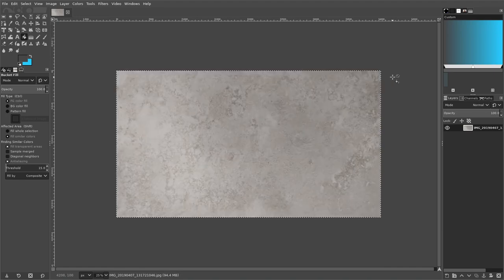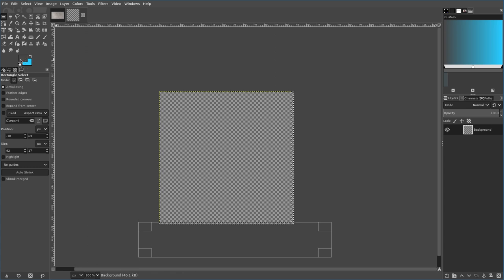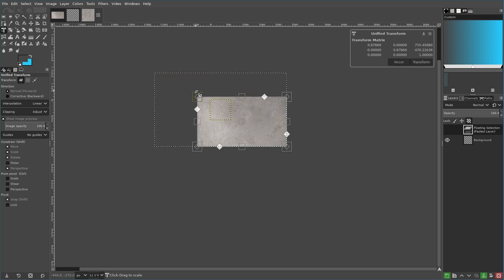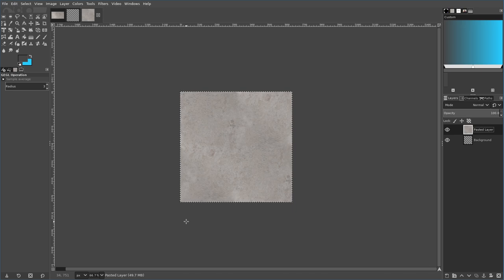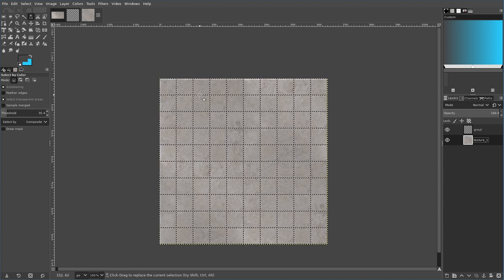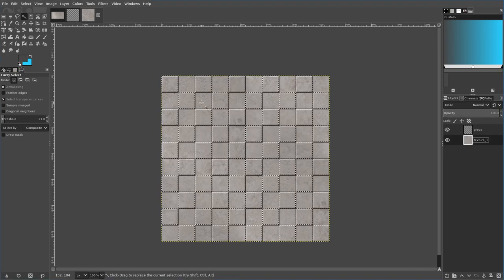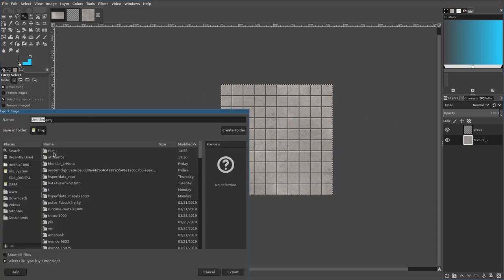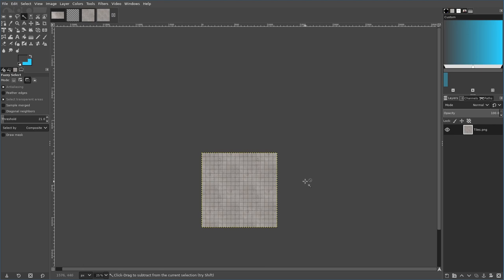Creating a Simple Tile Texture